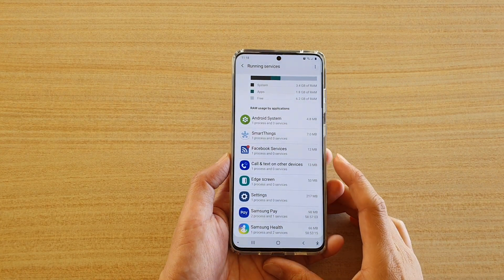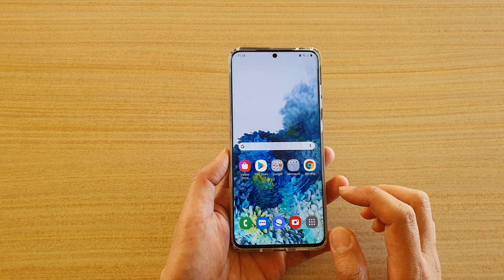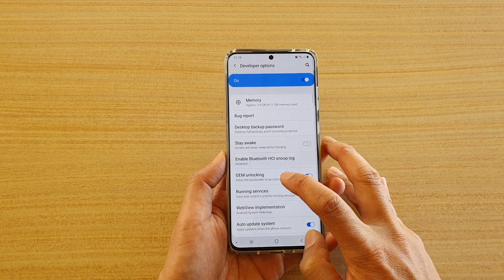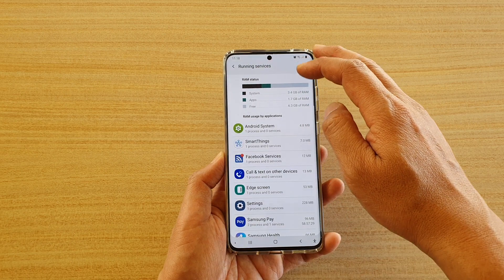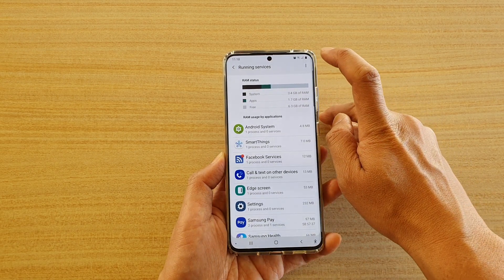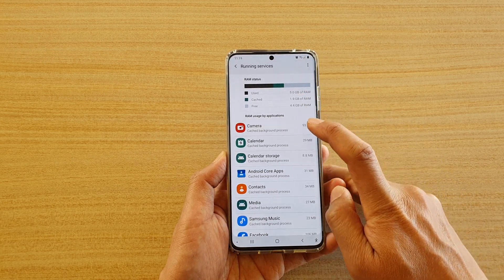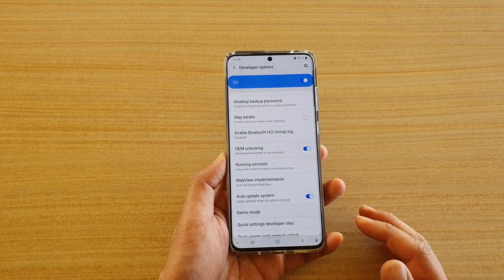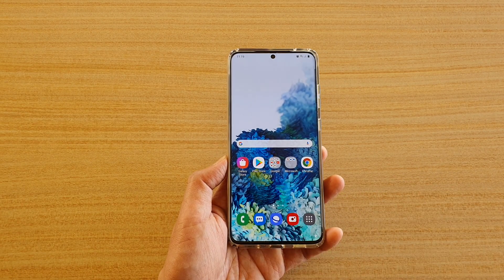Galaxy S20/S20+: How to Check For All Active Apps in Running Services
Learn how you can check for all active apps in running services on Galaxy S20 / S20 Plus / S20 Ultra.

Android 10.